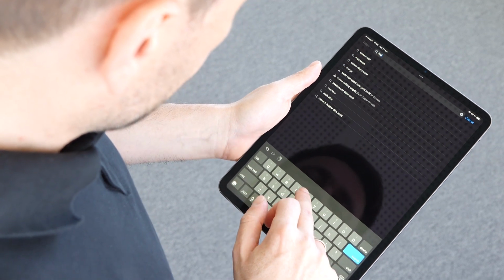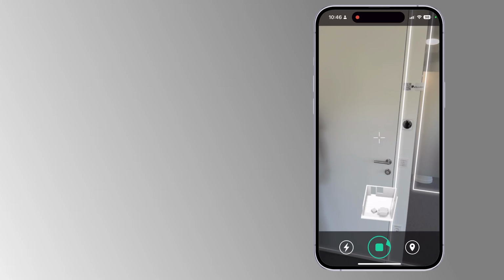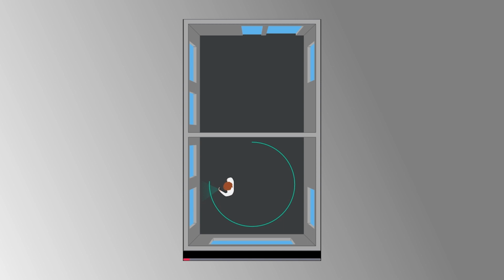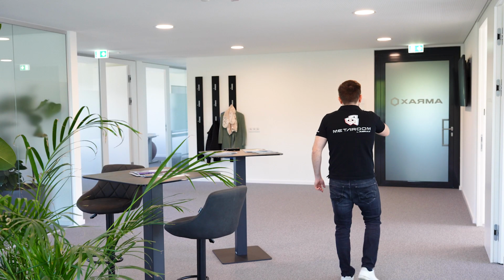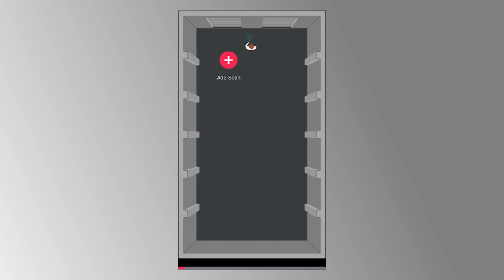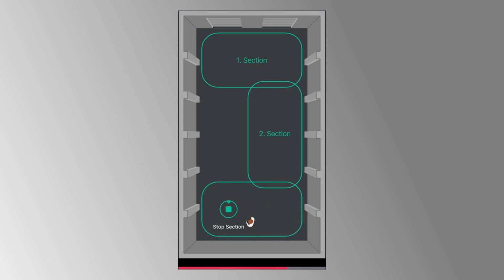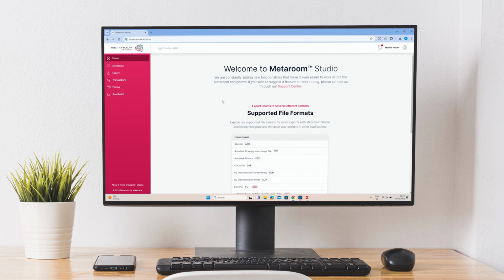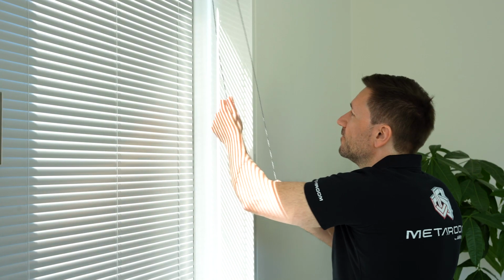Indoor 3D Scans for Wireless Network Planning: Metaroom + Ranplan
Metaroom and Ranplan explore how indoor 3D mapping feeds smarter wireless network planning.
See how true-to-scale room models support advanced network design.

Inside this session:
• Capturing indoor spaces as accurate 3D models
• Feeding scan data into Ranplan network planning
• Why spatial accuracy matters for wireless design